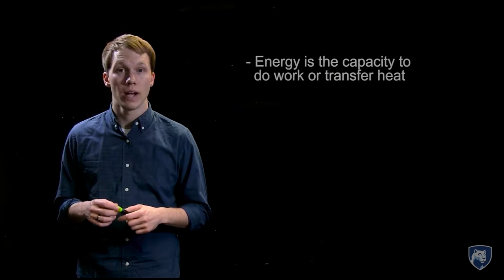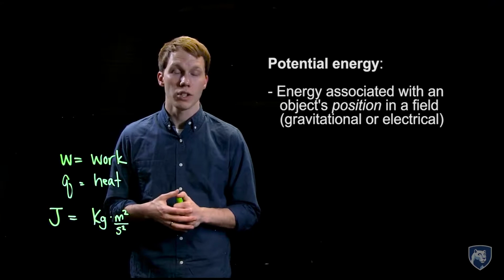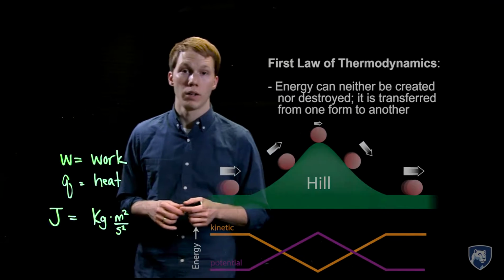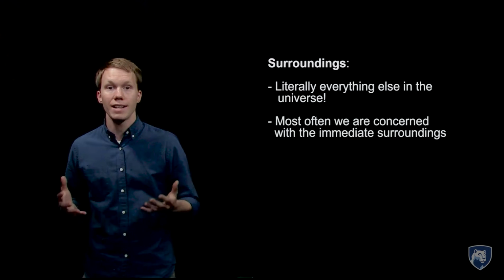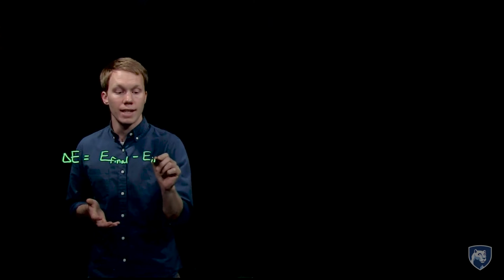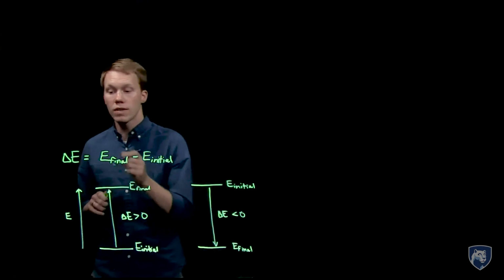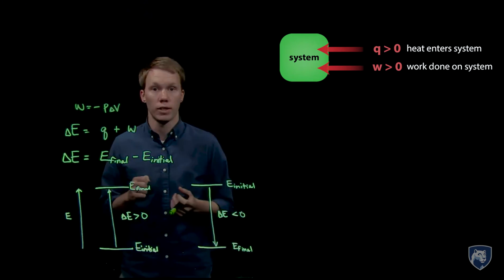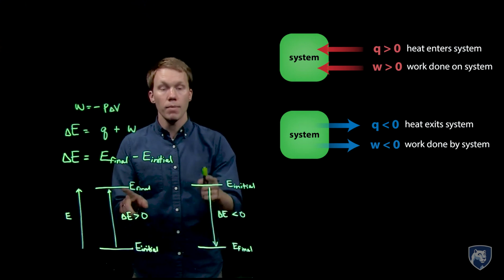Intro to Energy